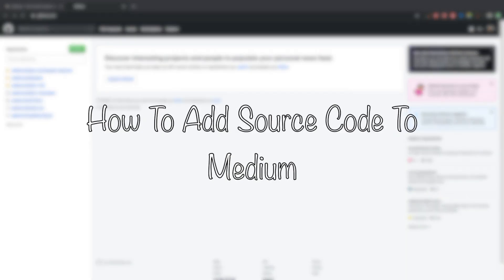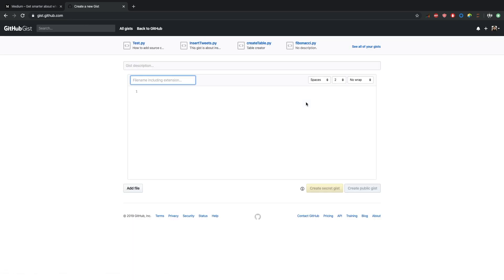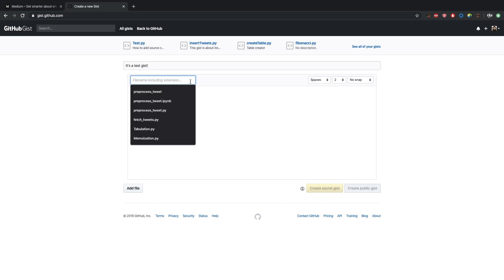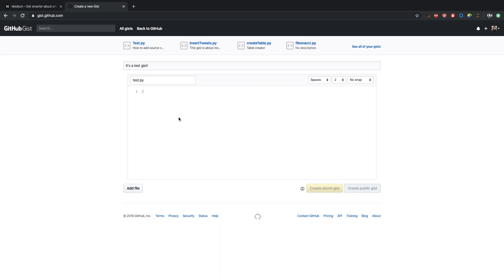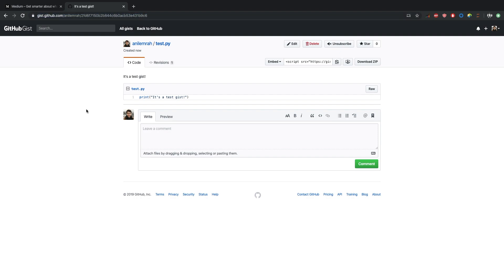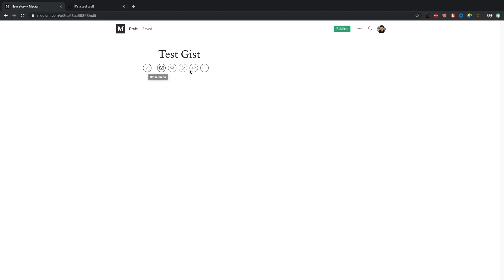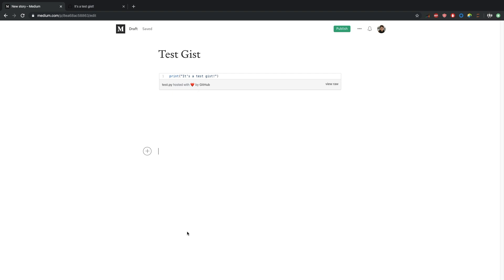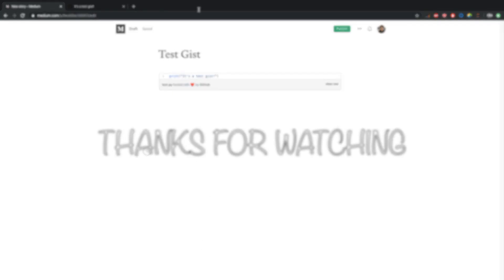How To Add Source Code To Medium | Github Gists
In this video, we are going to see that how to add source code to Medium articles with Github Gists.

If you want to read this video, please visit the Medium article written by me,